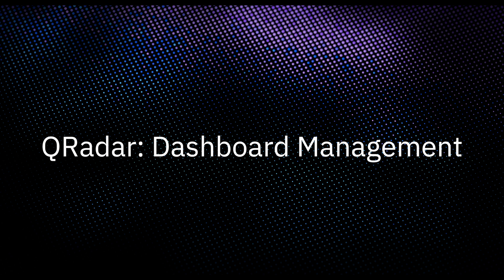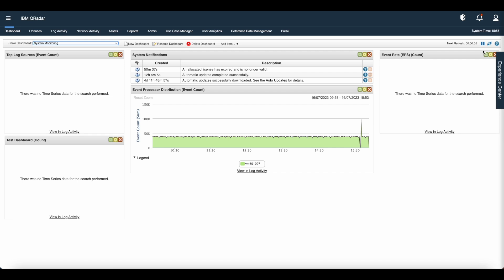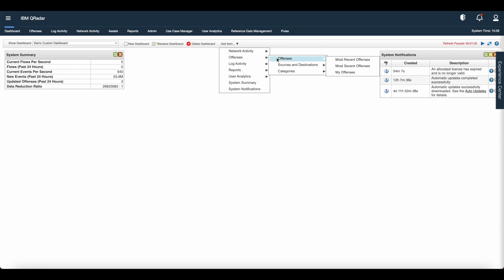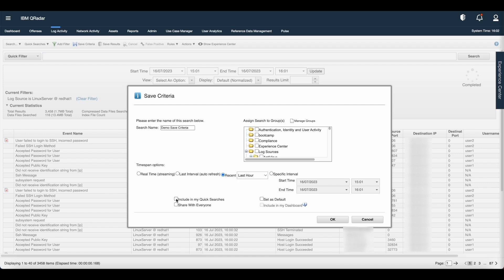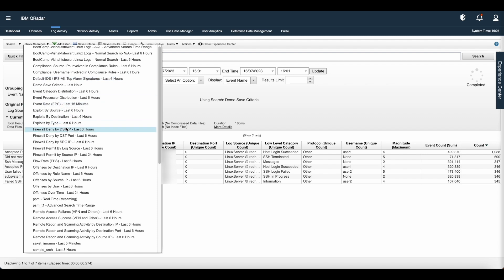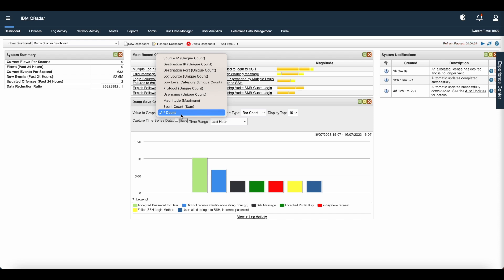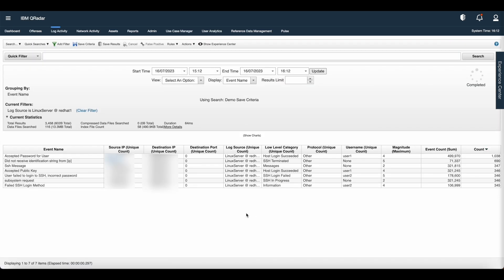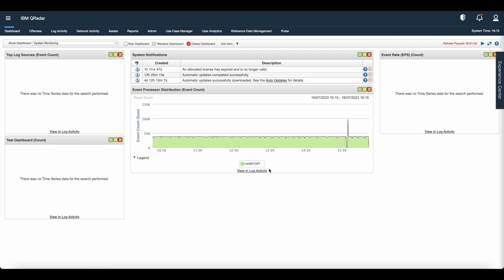QRadar : Dashboard Management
This video educates us about the different Dashboards in QRadar. How to add, remove and modify the dashboard as per requirements.